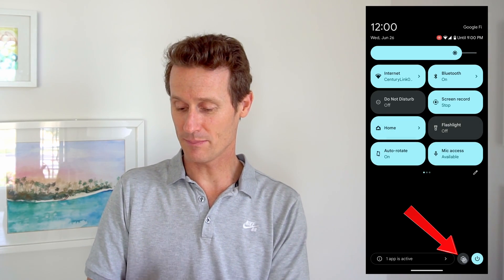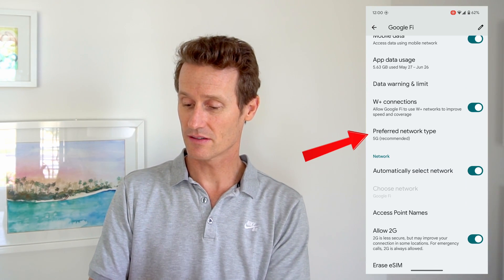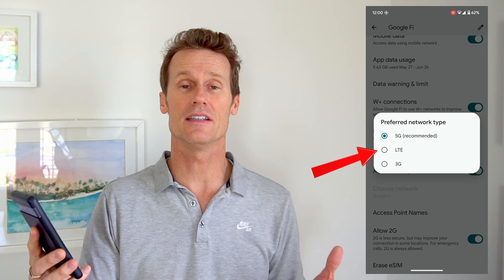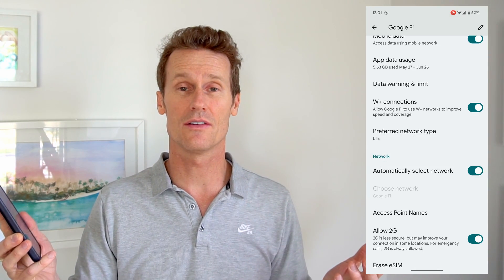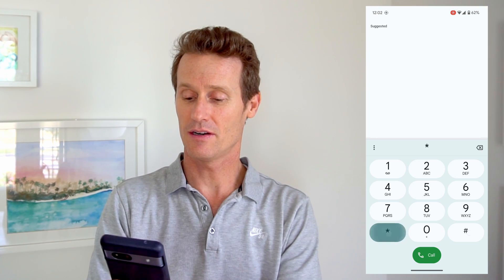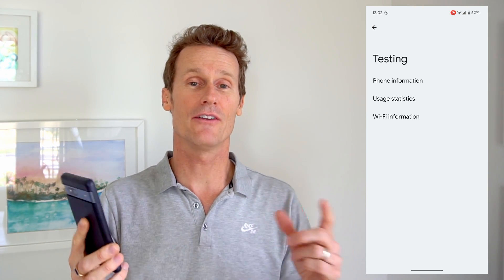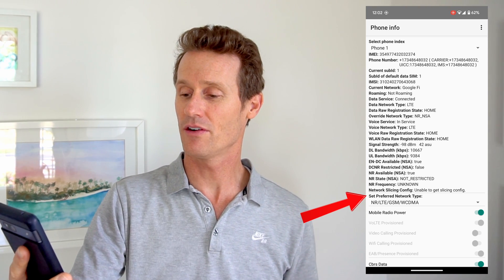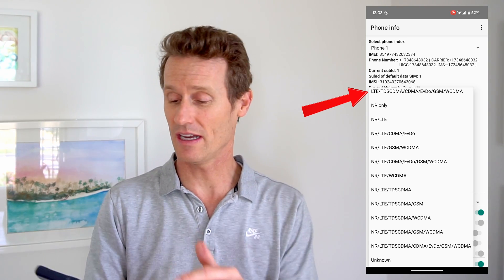How to Turn Off 5G on Your Google Pixel Phone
In this video, we will guide you through the process of turning off 5G on your Pixel phone. Whether you're dealing with a weak 5G connection or just want to conserve your battery and data, you can easily switch to LTE. We'll cover both the settings method and a custom dialer code method for added flexibility. Let’s get started!

📚 Chapter Breakdown:
0:00 - Introduction
0:12 - Why Turn Off 5G?
0:29 - Turning Off 5G via Settings
1:22 - Turning Off 5G Using a Custom Dialer Code

📲 Turning Off 5G via Settings:
1️⃣ Open your phone’s Settings app.
2️⃣ Tap on "Network & Internet."
3️⃣ Select "SIMs" and choose your carrier.
4️⃣ Tap on "Preferred Network Type."
5️⃣ Switch from 5G to LTE for a more stable connection.

🔢 Turning Off 5G Using a Custom Dialer Code:
1️⃣ Open your phone’s dialer.
2️⃣ Enter the code: ##4636##
3️⃣ Access "Phone Information."
4️⃣ Scroll to "Set Preferred Network Type."
5️⃣ Choose LTE or another option if available.

⚠️ Note: Be cautious with the custom dialer settings to avoid altering other important configurations.